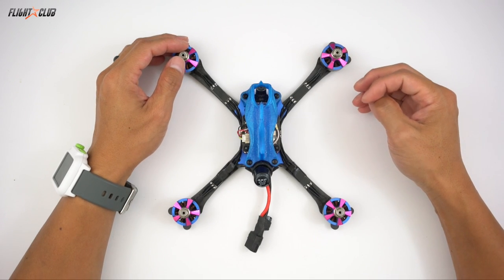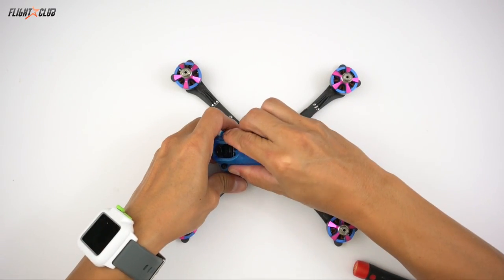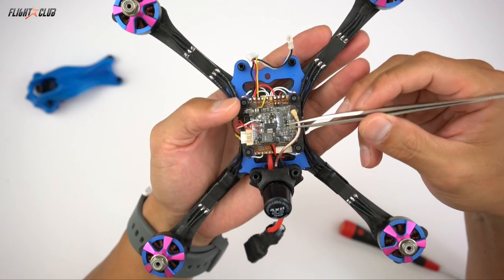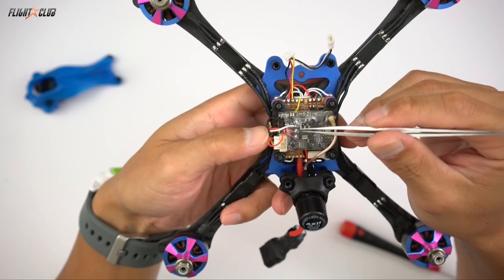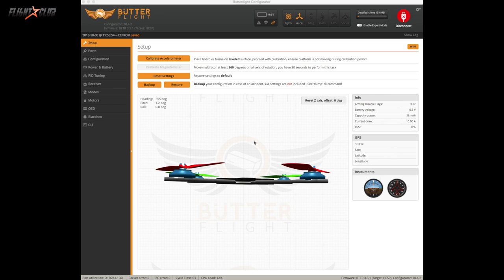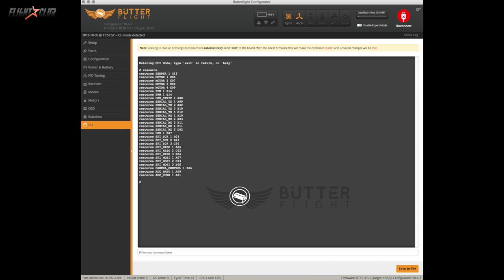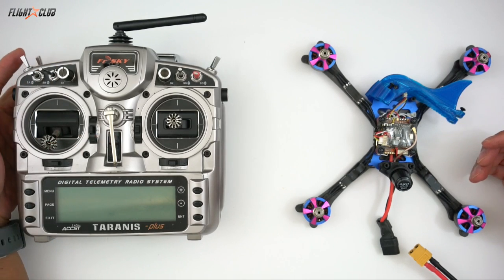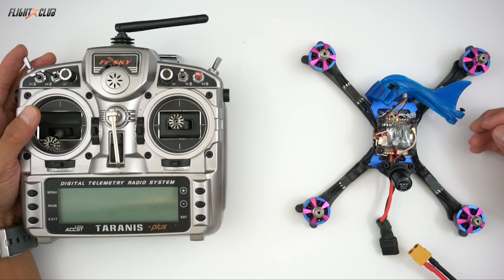VTX Power on a switch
Turn your VTX on/off with a switch on your transmitter using a $5 Realpit board.